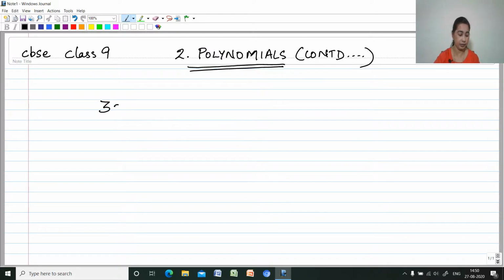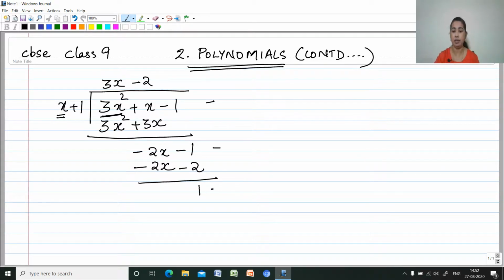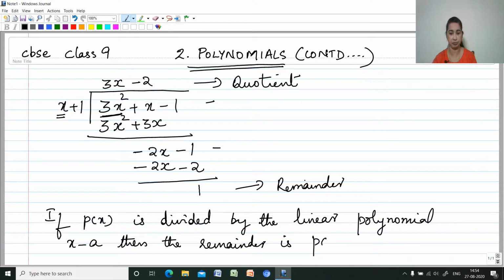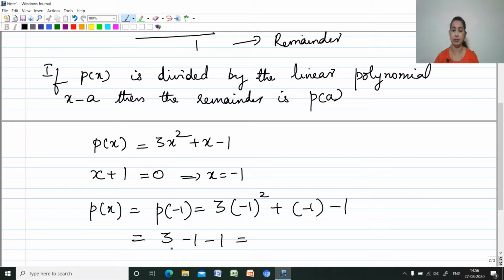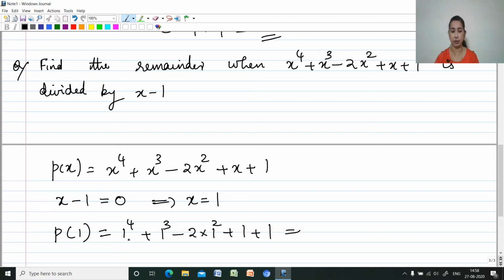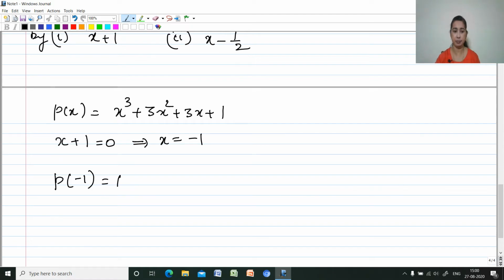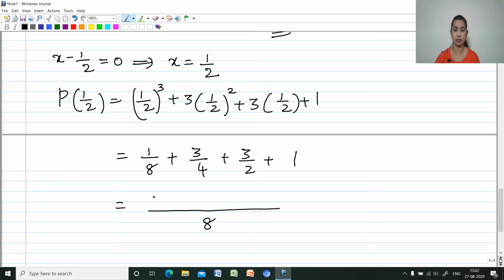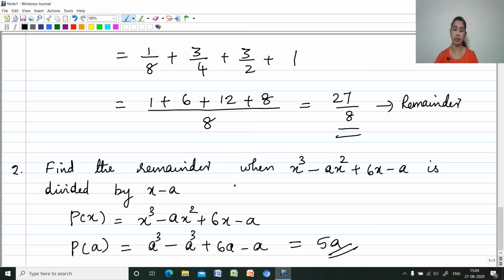CBSE | Class 9 | Mathematics | Ch.2- Polynomials | Ms Mary M J Part 02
CBSE Class 9 | Mathematics | Polynomials | Ms Mary M J Part 02
In this video we will be discussing polynomials, remainder theorem.